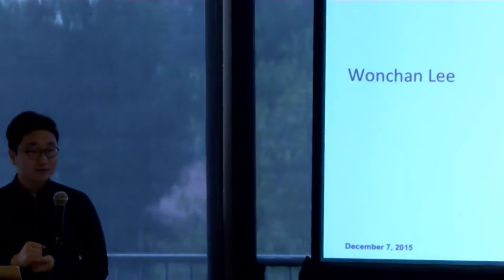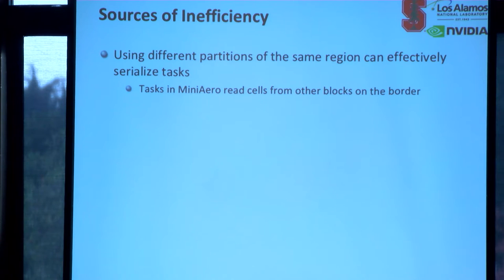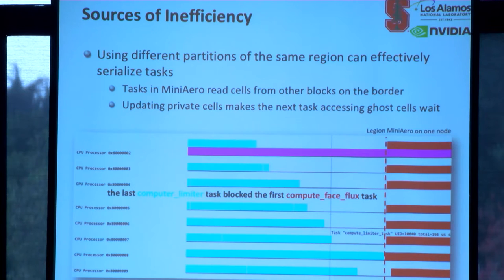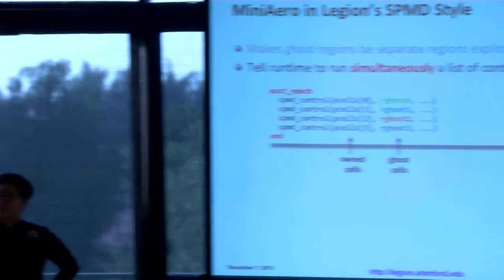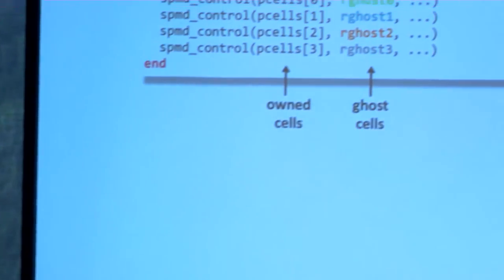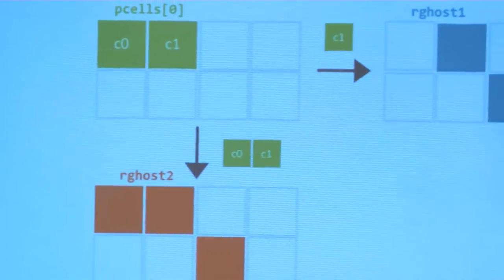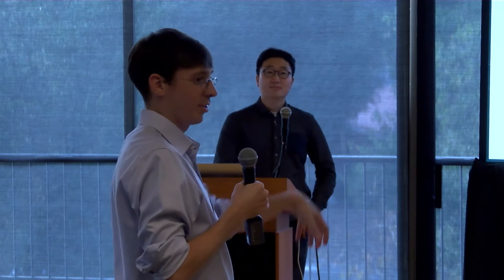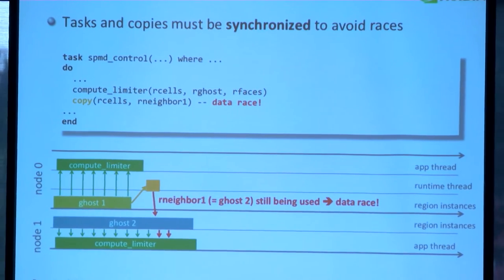MiniAero - Legion Bootcamp 2015 (7 of 9)